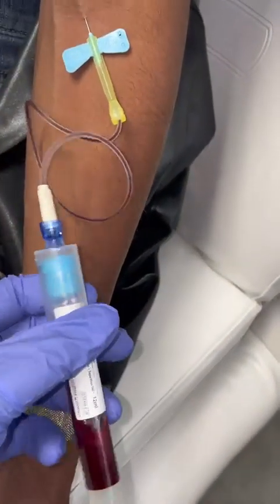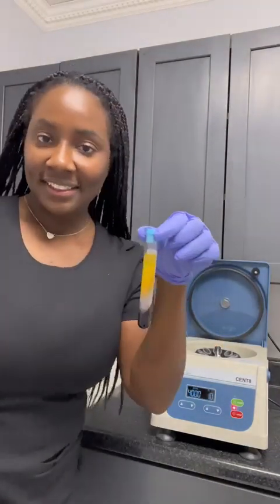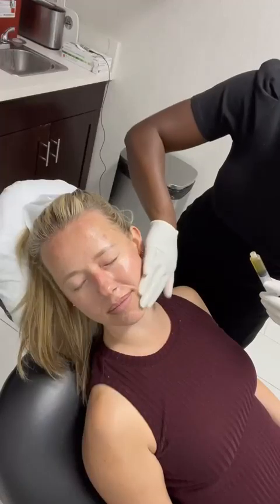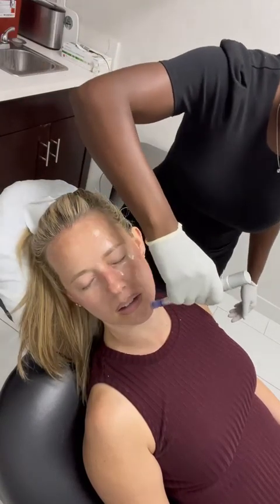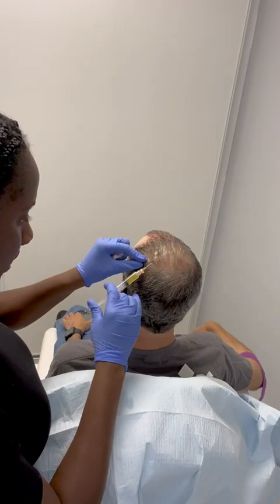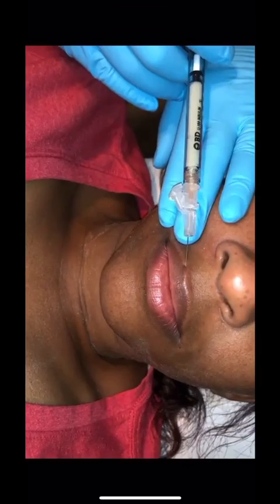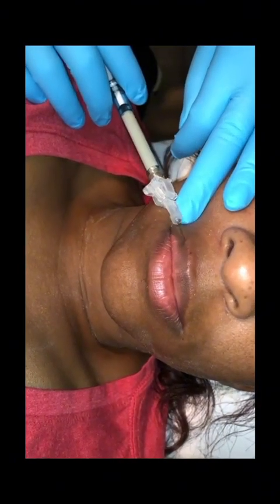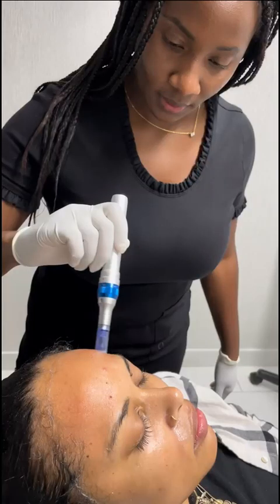Nurse Crystal Howard, Juventix Client Testimonial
A client since 2019, Nurse Crystal Howard details her positive experience with Juventix Regenerative Medical products and how she uses them.